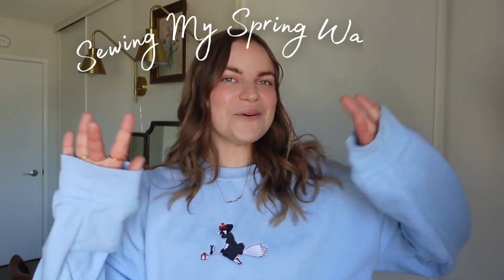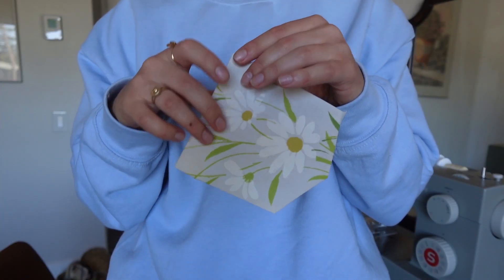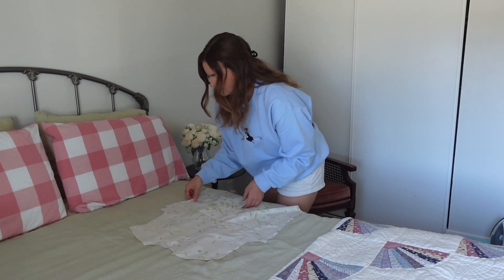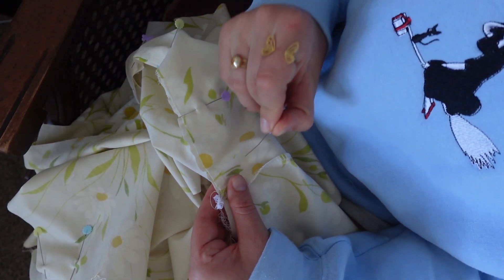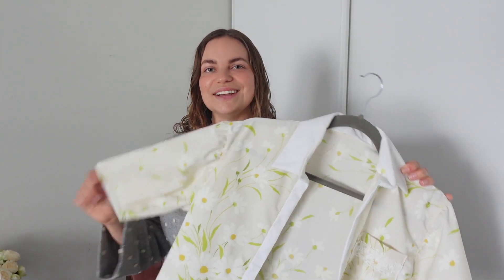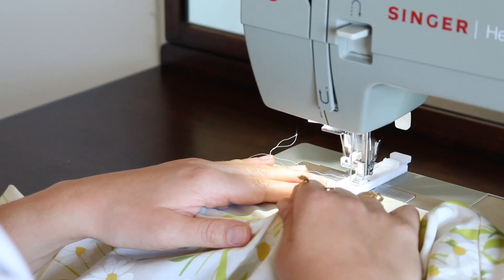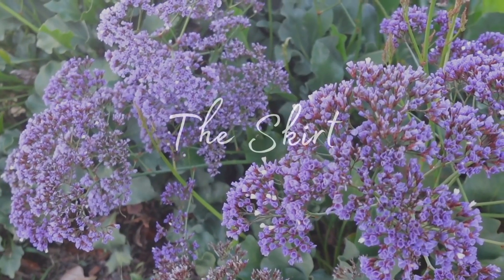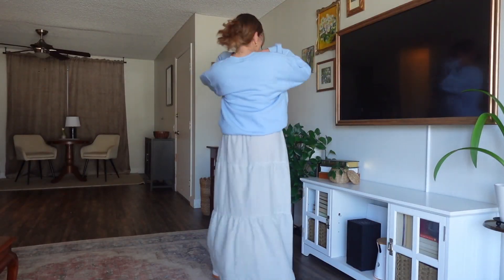Designing a Light and Comfortable Clothing Collection | Spring Sewing Inspo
Spring has arrived and I am updating my handmade collection with some cozy, Cottagecore clothing. I am using light and airy thrifted fabrics to create the ultimate spring wardrobe. Please join along as I embrace the beautiful season of spring, and hopefully you will find some inspiration for yourself. Happy crafting!

I hope you learn something new from this video.

0:00 Intro
0:43 The Button Up
5:04 The Reveal
5:38 The skirt